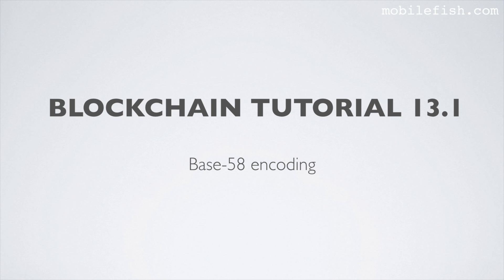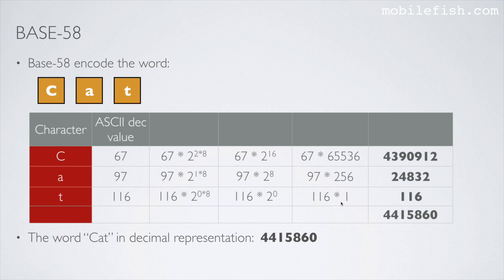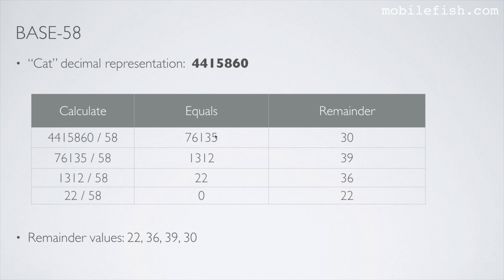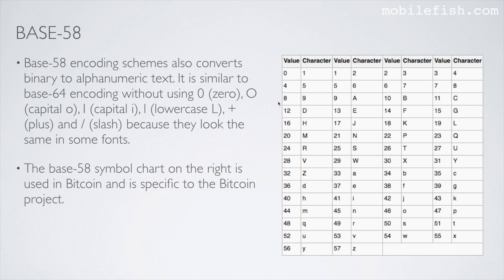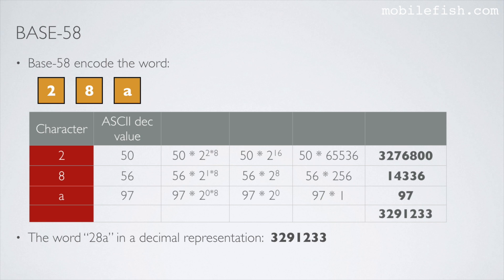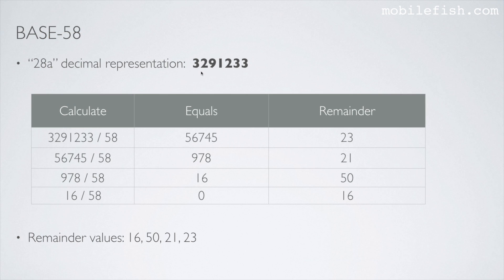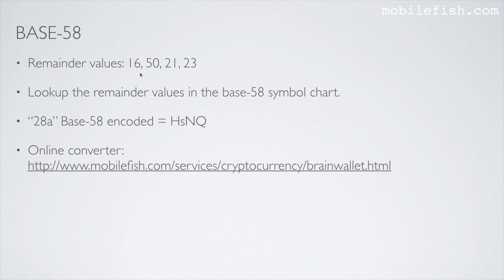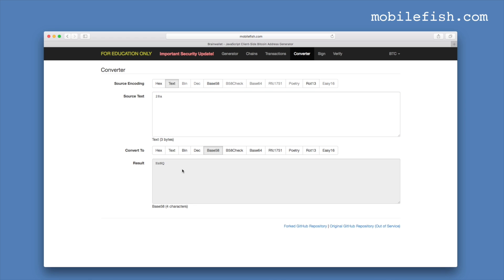Blockchain tutorial 13.1: Base-58 encoding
This is part 13.1 of the Blockchain tutorial demonstrating how to do base-58 encoding.
This tutorial is an extension to tutorial part 13.